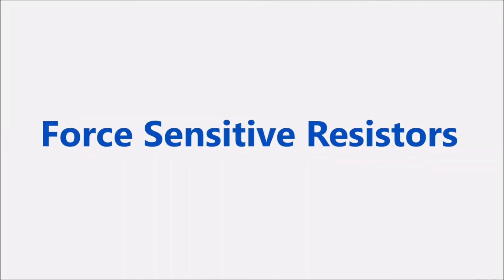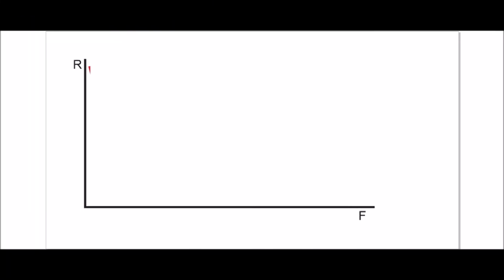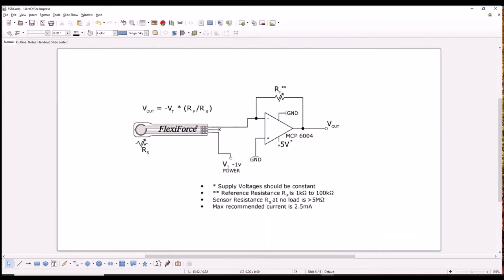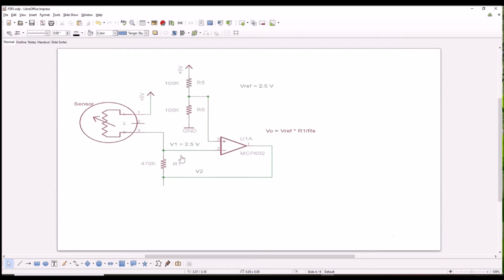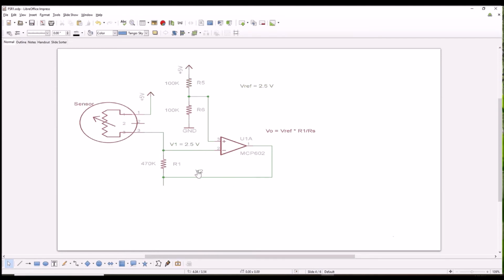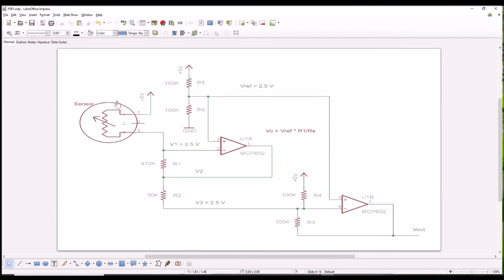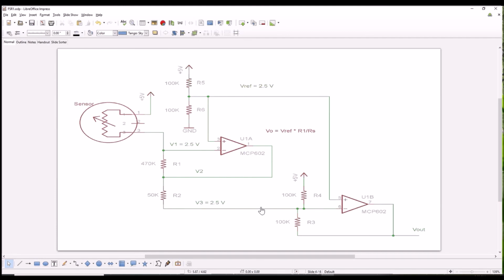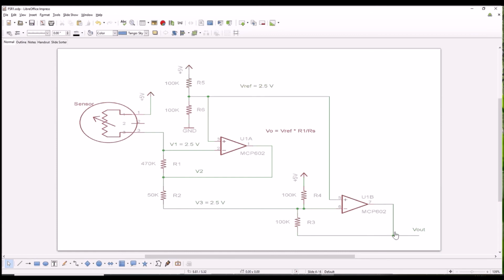Force Sensitive Resistors characteristics and interfacing